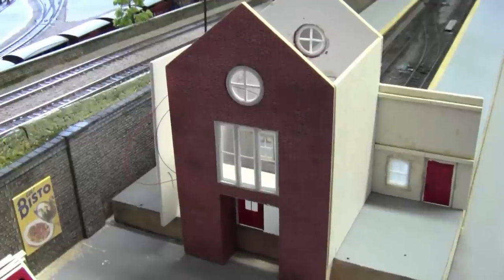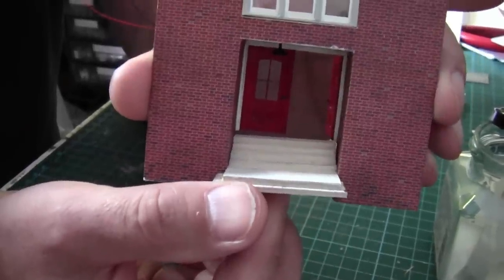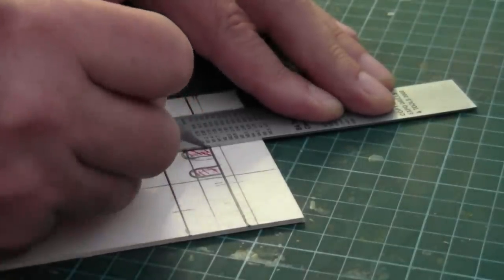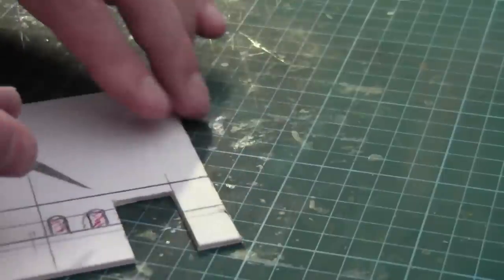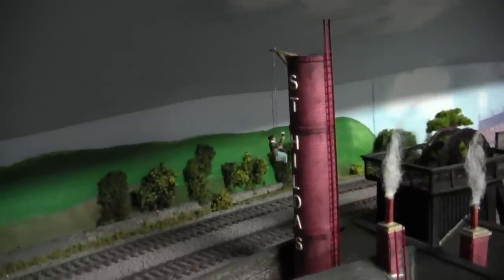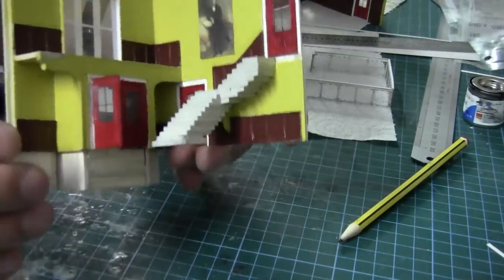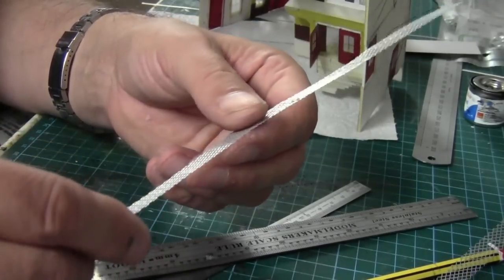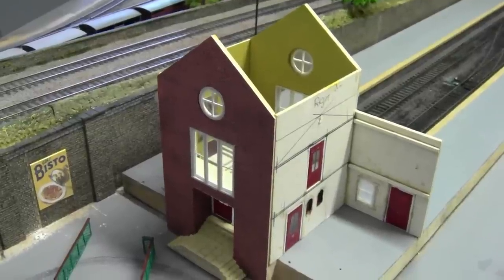Jarrow road station, Booking Hall No338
This week we focus on the inside of the station. The Booking Hall.
Its all apples and pears and handrails. Enjoy